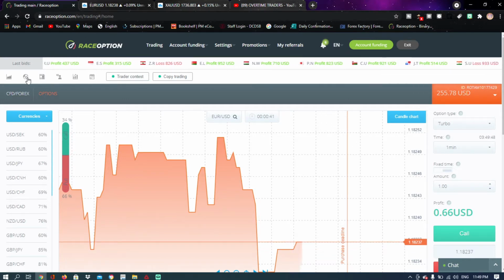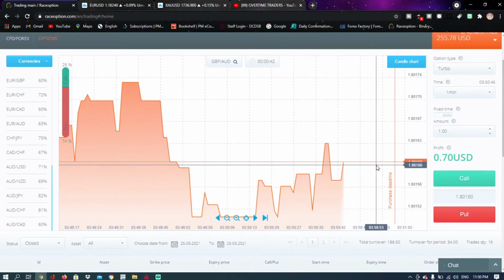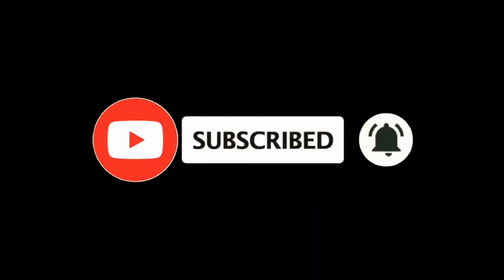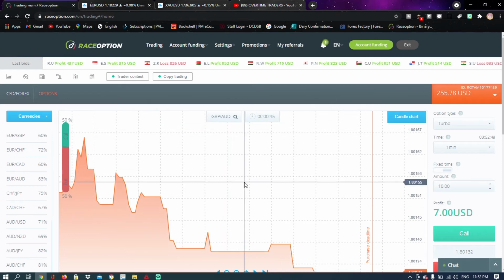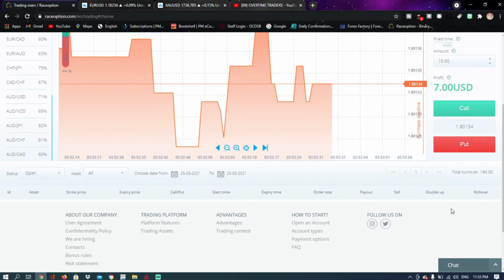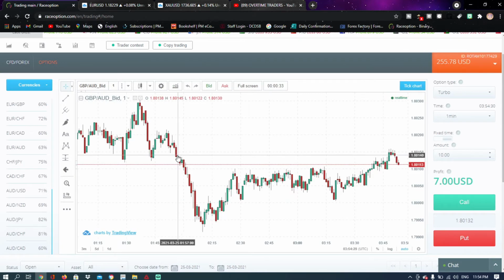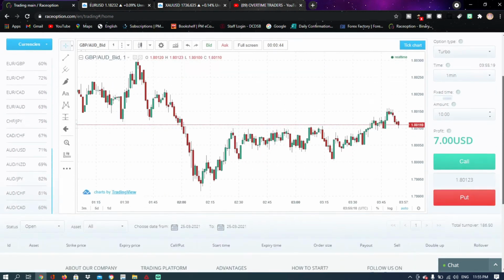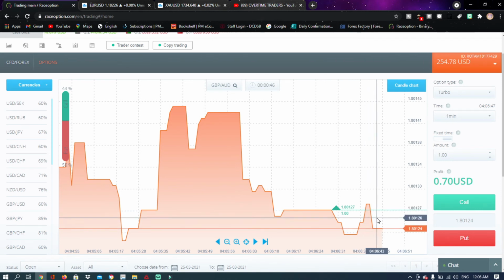Race Option Tutorial | Navigating Platform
This is a walk through of how to use Race Option Platform